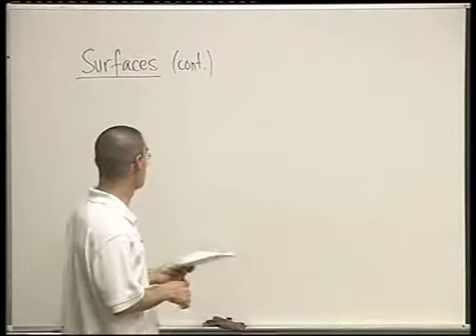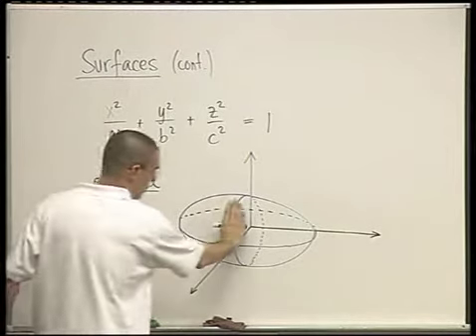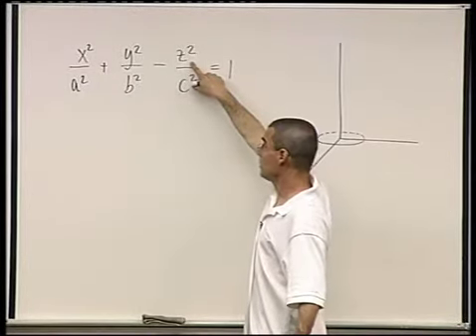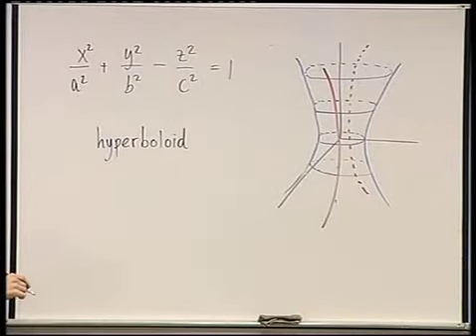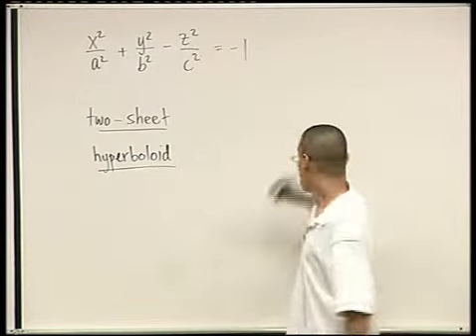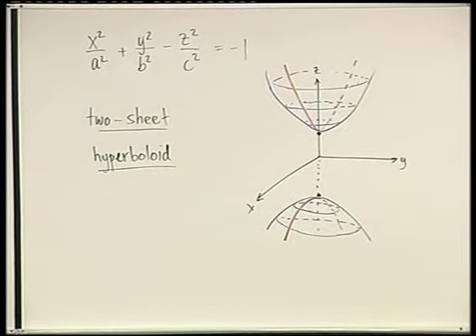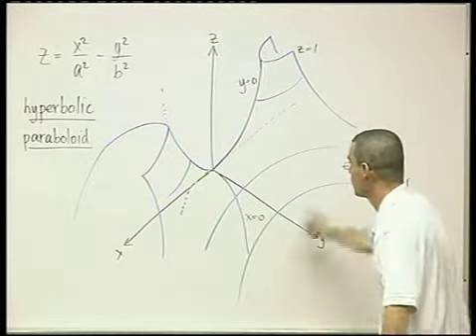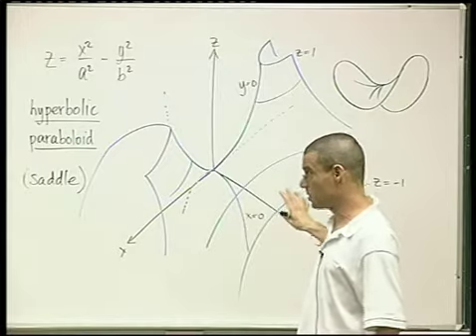15 - Surfaces - continued